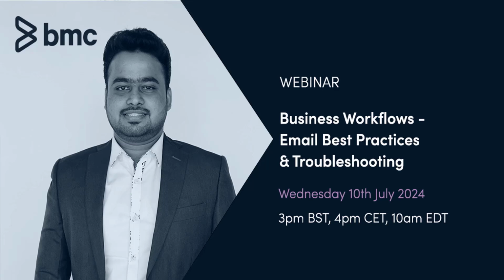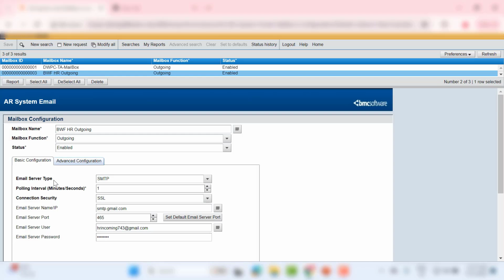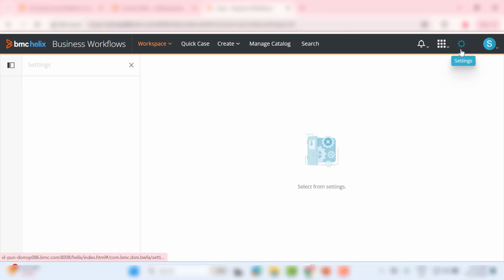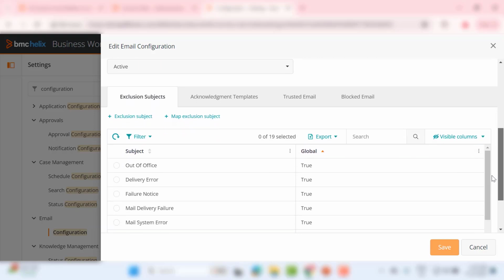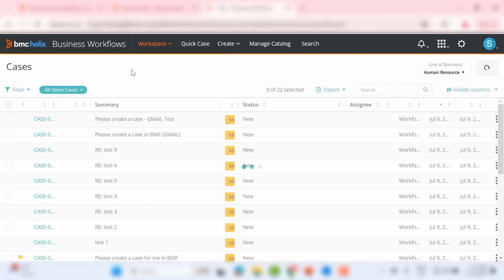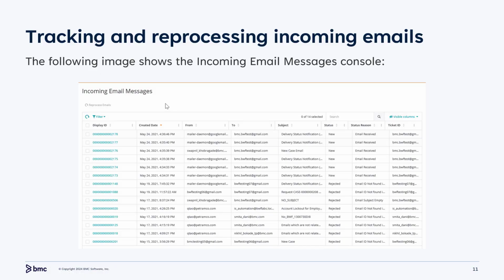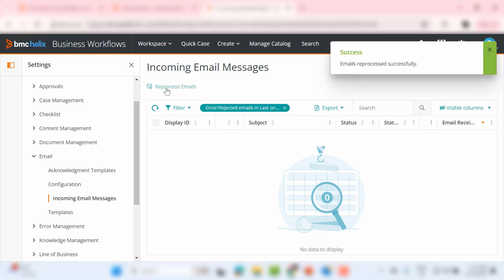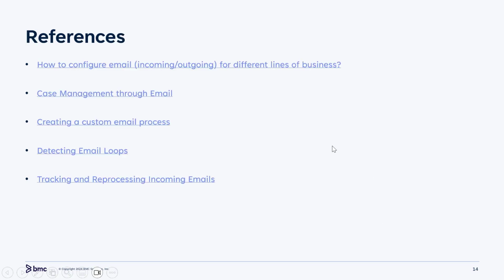Webinar: Business Workflows Email Best Practices and Troubleshooting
In this webinar Salman from our Premier Support team covers the following agenda:

Configure Incoming and Outgoing Mailboxes in the Innovation Suite
Create an email configuration in BWF.
Define custom rules as per the use case.